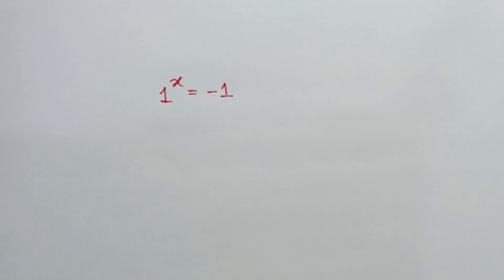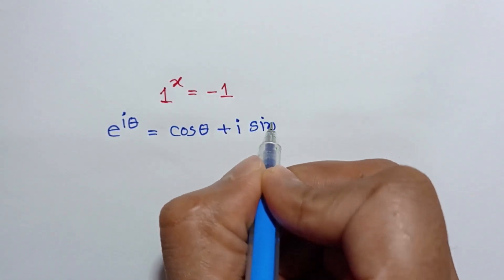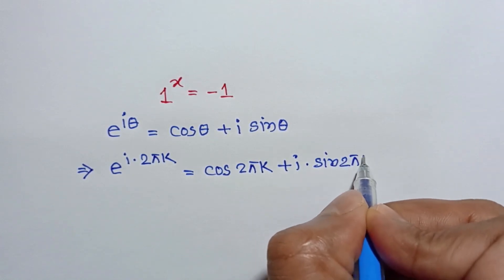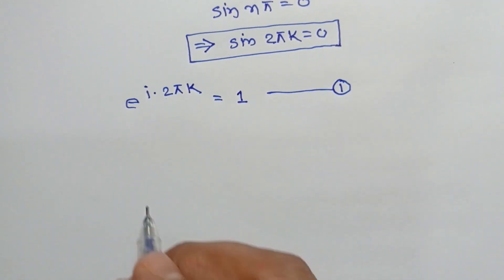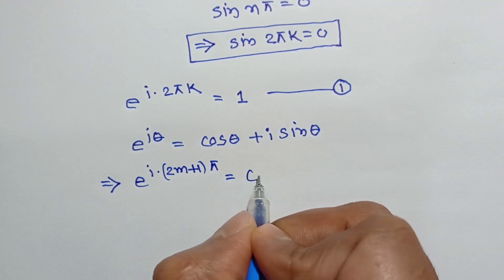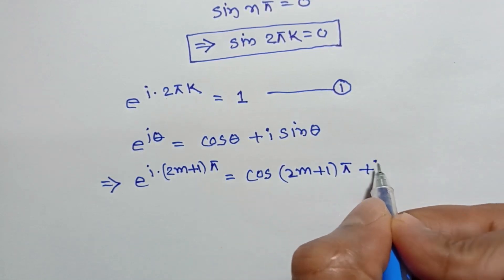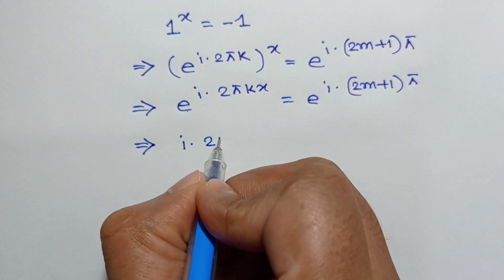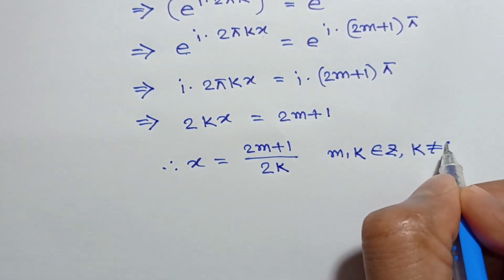A Very Interesting Exponential Equation | 1ˣ = -1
Learn how to solve equation, Step-by-step tutorial.

math olympiad
olympiad mathematics
math
maths
maths tricks
maths class 10
maths motivation
maths class
mathematics
mathematics olympiad
mathematics 1
mathematics 2
mathematics 3
maths olympiad questions
olympiad mathematics
math solution
premath
sat math
thailand junior maths olympiad problem
singapore mathematics
imo
surds
prmo
equation mastery
algebra
nice algebra problem
olympiad mathematics
math olympiad preparation
algebra problem
math olympiad question
algebra 1
algebra 2
math olympiad problem,
equation solving